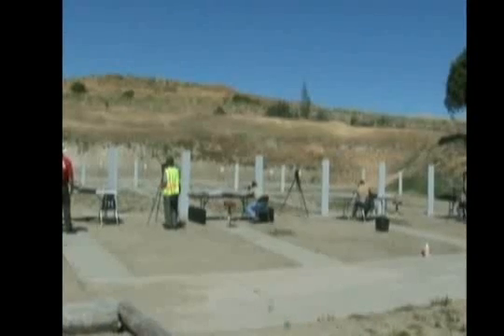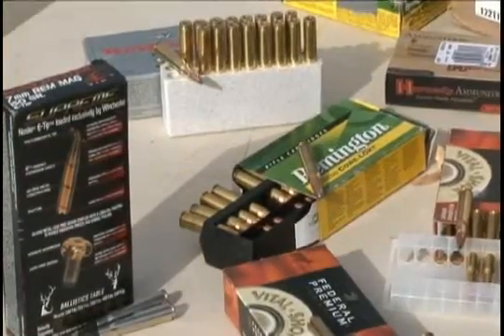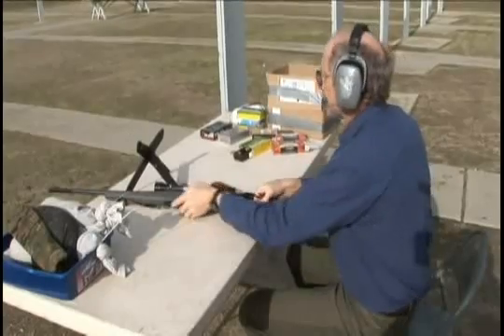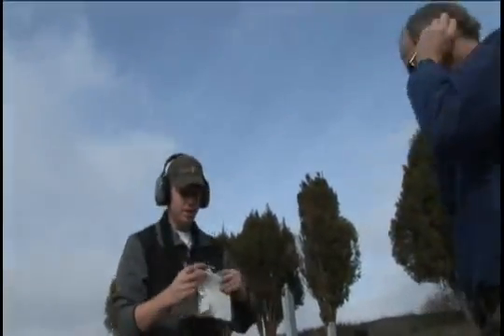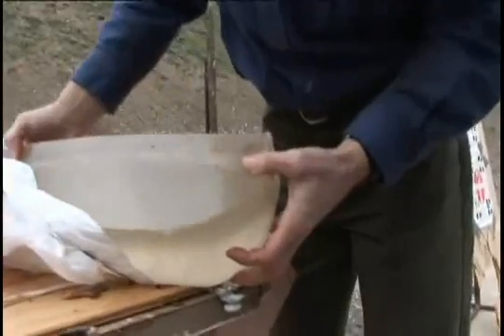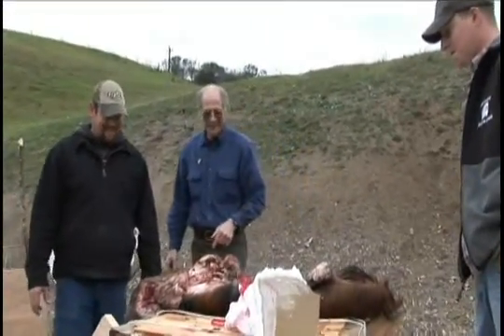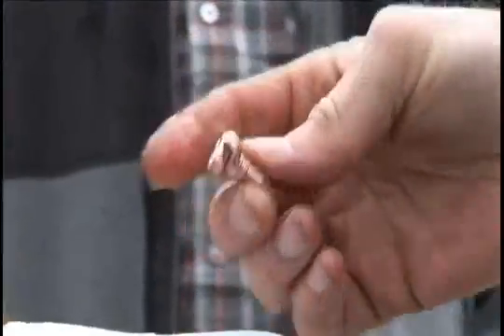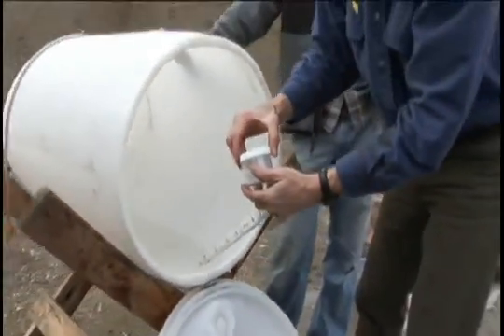Copper bullet testing in ballistics gel and fragmentation barrel 2010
In preparation for the International Sportsmens Exposition in San Mateo, we tested the performance of a variety of lead-core and non-lead bullets. Bullets were fired into ballistics gel and a bullet retrieval system. We tested penetration, fragmentation/weight retention, rate of expansion, and overall tissue destruction.